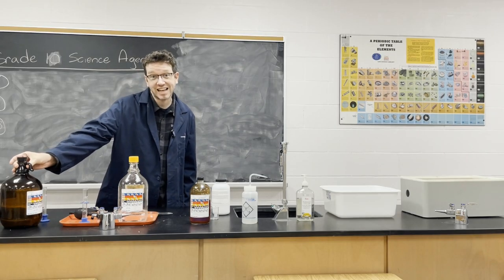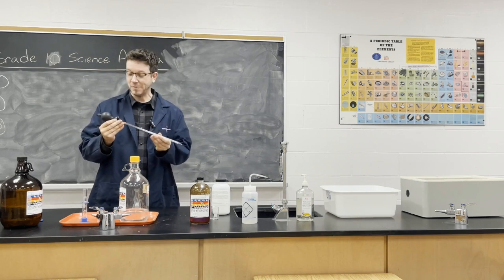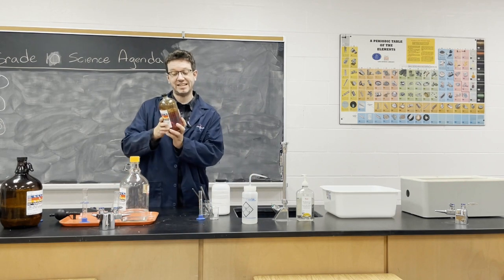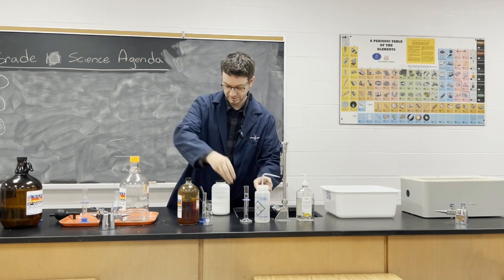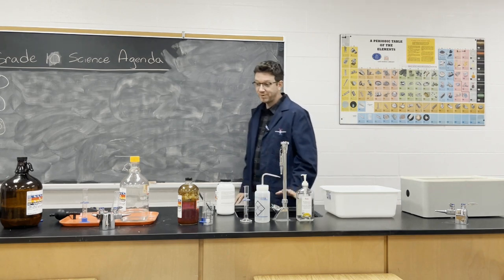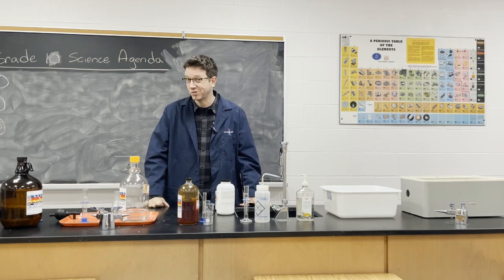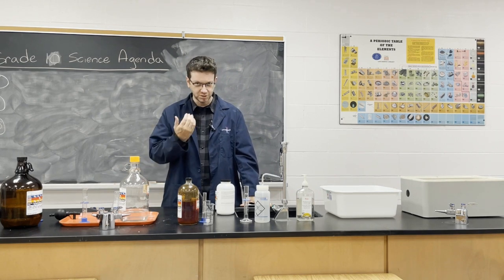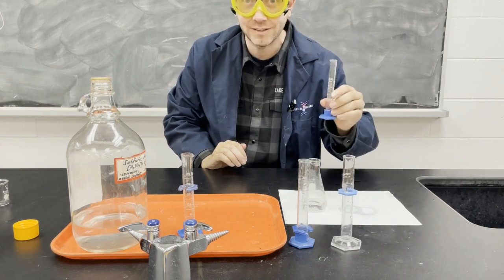Grade 12 Chemistry Lab - Rates of Reactions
This is a great lab in the grade 12 University Chemistry course.  We analyze the rate of reaction for a specific reaction by timing how long it takes for the pink colour to disappear.  Then, we test this same reaction under different conditions, such as, concentration, temperature and possible catalysts.